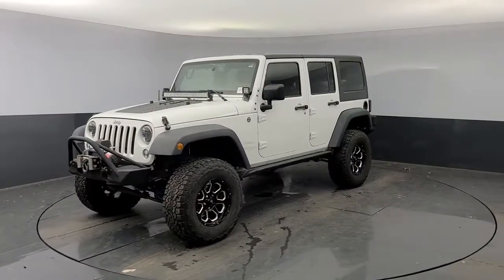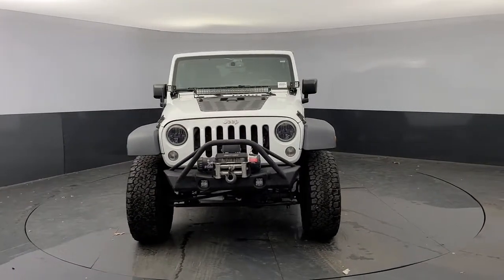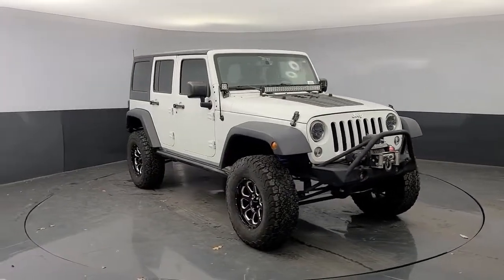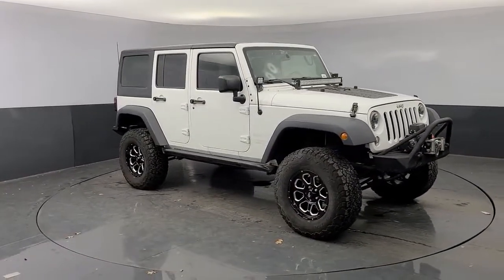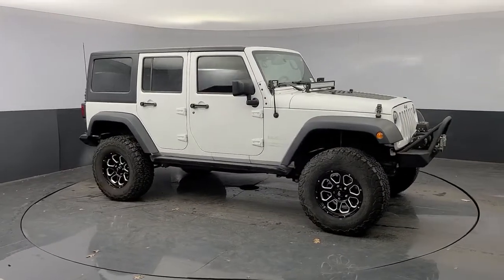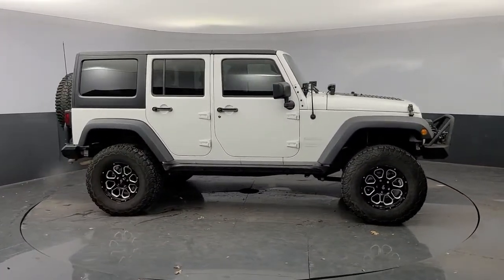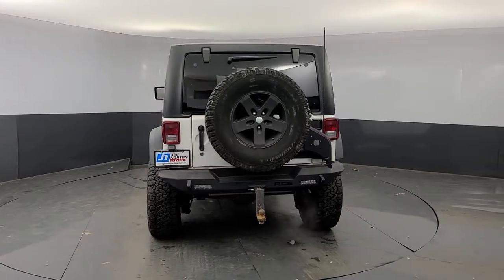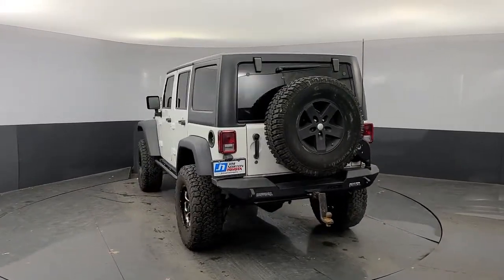2014 Jeep Wrangler Tulsa, Broken Arrow, Owasso, Bixby, Joplin, OK W3949A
Bright White Clearcoat Used 2014 Jeep Wrangler available in Tulsa, Oklahoma at Jim Norton Toyota. Servicing the the Broken Arrow, Owasso, Bixby, Joplin, OK area.
2014 Jeep Wrangler Unlimited Sport - Stock#: W3949A - VIN#: 1C4BJWDG6EL288144

2014 Jeep Wrangler Unlimited Sport Bright White Clearcoat 3.6L V6 24V VVT 5-Speed Automatic 4WD CARFAX One-Owner. Odometer is 1558 miles below market average! Upgraded Front Bumper w/Winch Upgraded Rear Bumper w/Tire Carrier Trac-Lok Differential Rear Axle Lifted w/Upgraded Wheels & Tires 1-Year SIRIUSXM Radio Service 6 Speakers Auto-Dimming Mirror w/Reading Lamp Black 3-Piece Hard Top Chrome/Leather Wrapped Shift Knob Class II Receiver Hitch Connectivity Group Deep Tint Sunscreen Windows Delete Sunrider Soft Top Freedom Panel Storage Bag Hill Descent Control Leather Wrapped Steering Wheel Quick Order Package 24S Radio: Uconnect 130 AM/FM/CD/MP3 Rear Window Wiper/Washer Remote USB Port SIRIUS Satellite Radio Steering wheel mounted audio controls Tinted Rear Quarter & Liftgate Windows Tire Pressure Monitoring Display Trailer Tow Group Trailer Tow w/4-Pin Connector Wiring Uconnect Voice Command w/Bluetooth Vehicle Information Center.brbrbrProudly serving the Tulsa Broken Arrow Bixby Owasso Oklahoma City and beyond! All used cars have been through a multi-point inspection by an ASE Certified Mechanic oil and filter changed. All items identified by inspection repaired as deemed necessary. Each vehicle is fully detailed and ready for immediate delivery. it comes to Auto Financing every consumer is looking for two things: * Affordable car loan rates * Flexible auto loan terms With Toyota Financial Services you get both and more! We offer competitive Auto Finance rates on new and used Toyota vehicles as well as Toyota Certified Pre-Owned Vehicles. In addition take a look at other used car brands that we have on our lot at reduced pricing.brbrIf youre looking for your next new or used car truck or SUV we have something for every taste and every need. Looking for navigation sunroof leather with heated and cooled seats maybe blind spot monitor or backup camera we have cars that have the features and options for you! If you are asking yourself what is my trade worth we can help you answer that! We have a full parts department that supplies our certified technicians we will help with all of your service needs! Call us or visit us anytime Where T-town gets Toyota. Dealer Installed options if any include